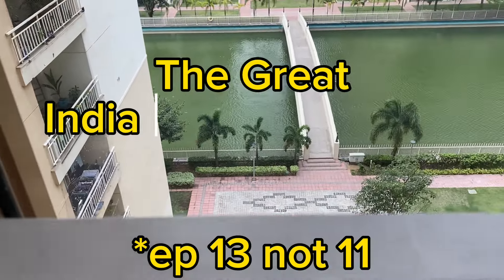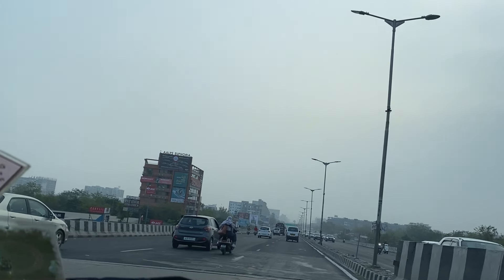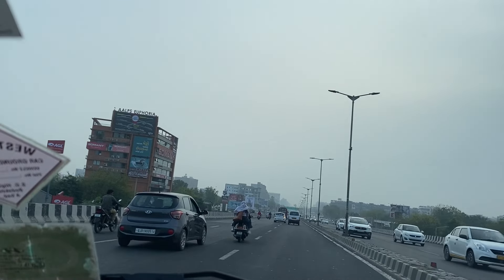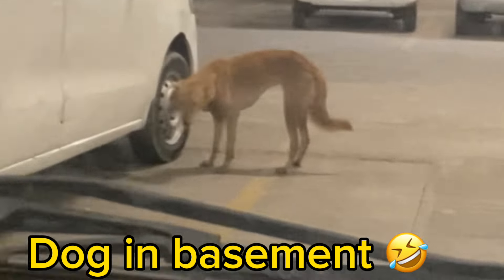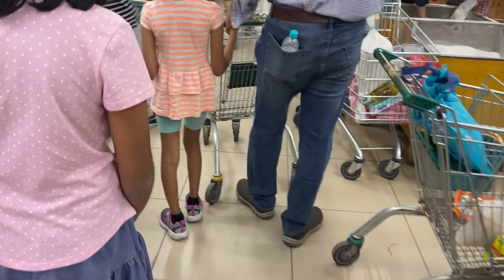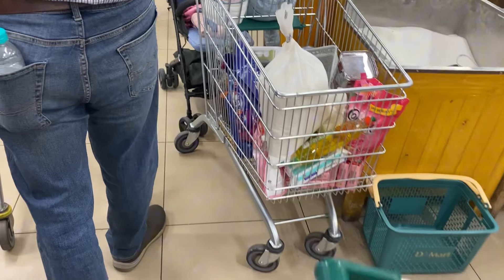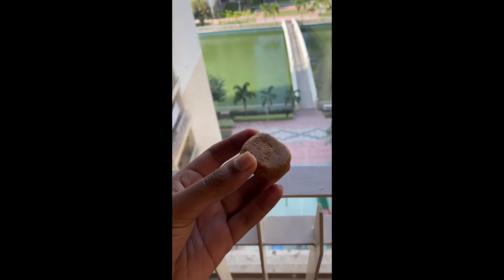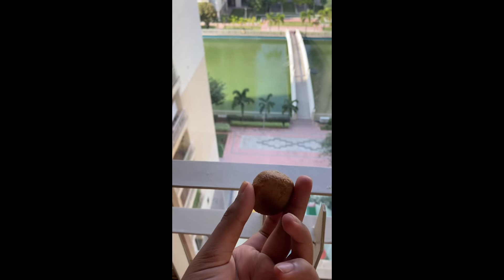The Great India Adventure 2023 EP 13: D-mart shopping+random clips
December 1st 2023 we went to d mart that day and I also featured some cool random clips